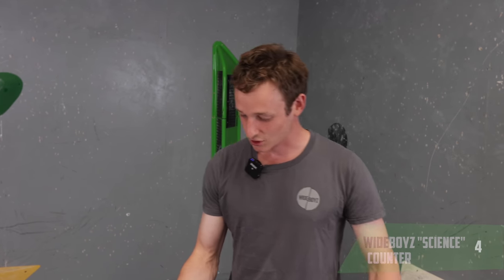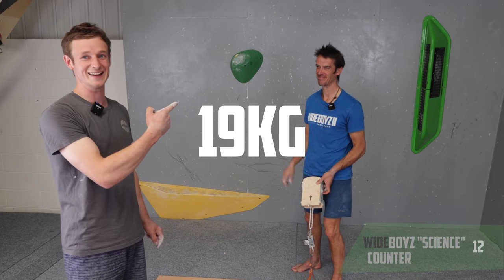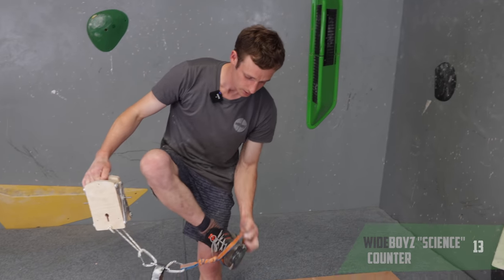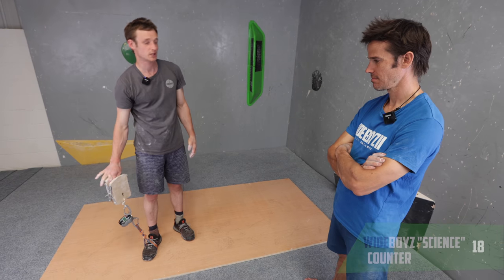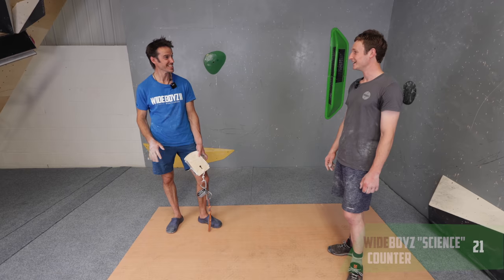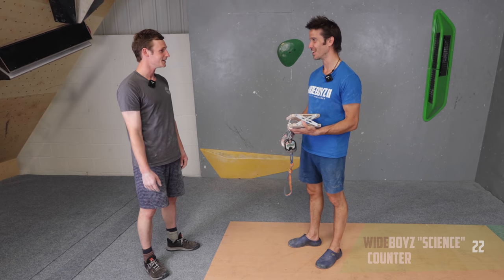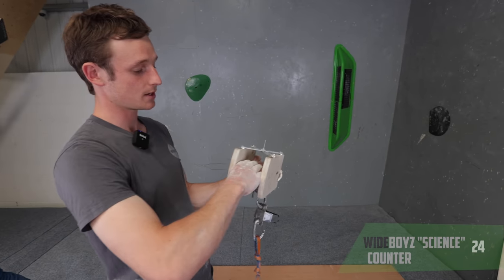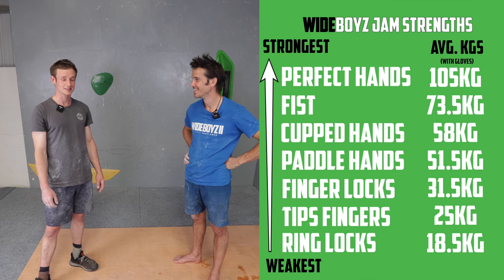Which Crack Climbing Technique is Strongest?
What are the strongest and weakest jam. which pulls the most force, and does using a crack glove - compared to going bare hand - help.

We test tips finger jams, finger jams, Ring lock jams, thin hand jams, hand jams, cupped hand jams and fist jams to see which jam is king of jams.

0:00 How Strong are tips finger jams
4:38 How Strong are finger jams
6:56 How strong are Ringlock Jams
9:16 How Strong are Paddle Hand Jams
11:23 How Strong are Hand jams
14:11 How Strong are Cupped hand jams
14:51 How Strong are Fist jams